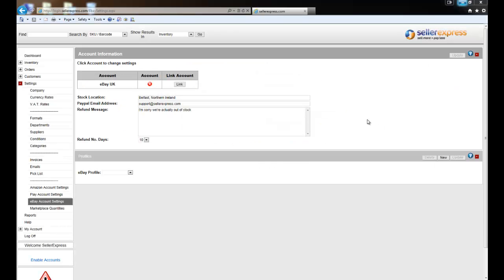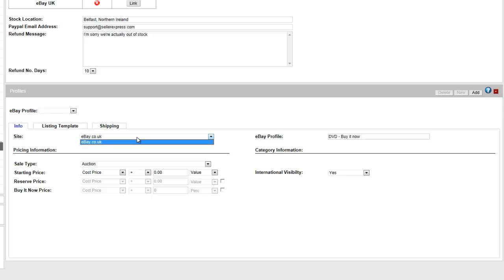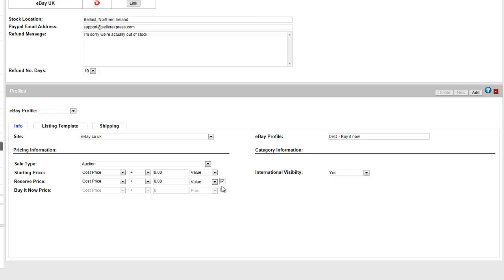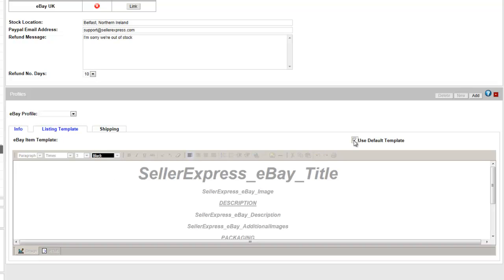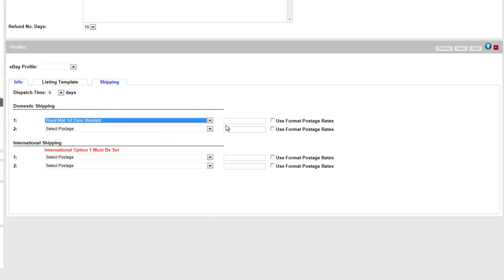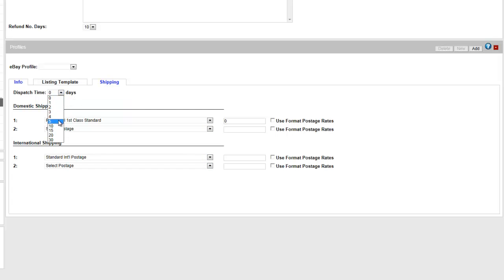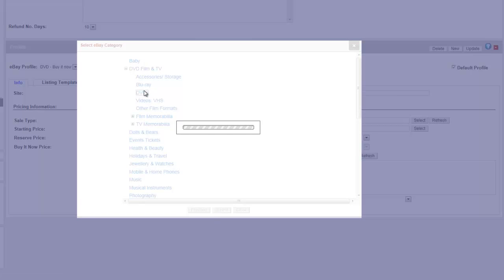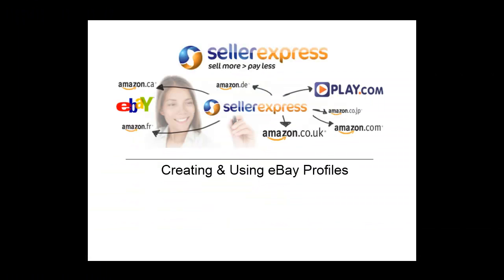SellerExpress - Creating & Using eBay Profiles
A quick guide to setting up your own eBay Profiles in SellerExpress.